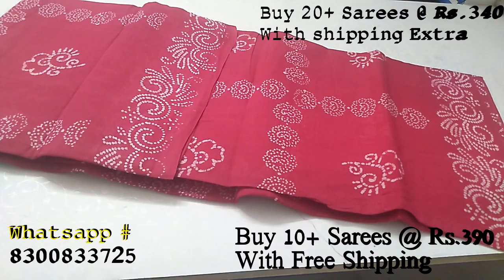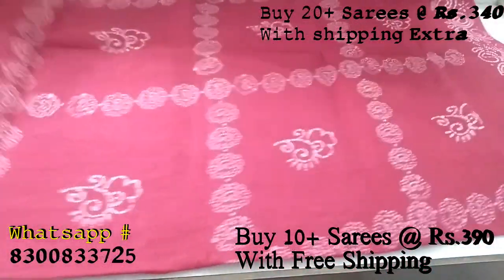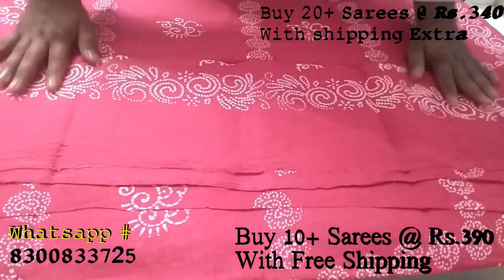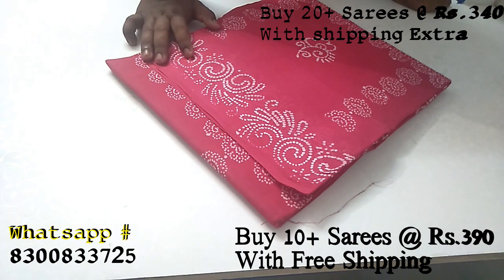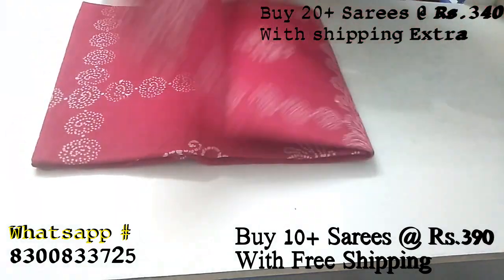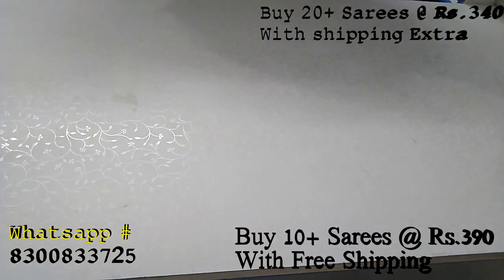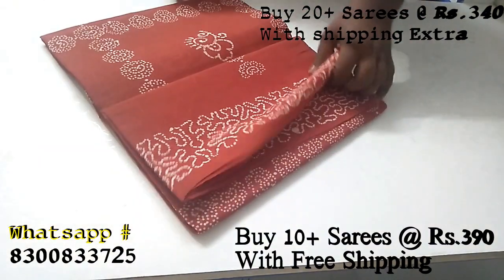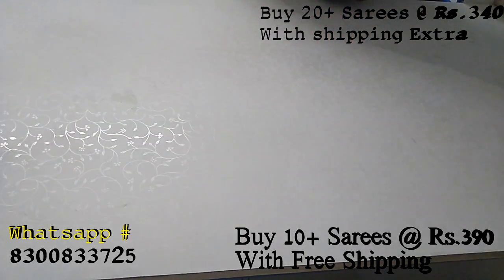Batik Cotton Sarees Checked Print (Wholesale)(Rs.340)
80 Count
No Blouse
5.5 Mtrs
Pure Cotton